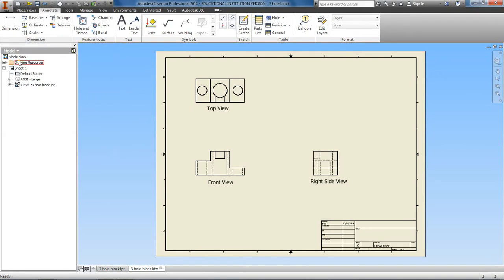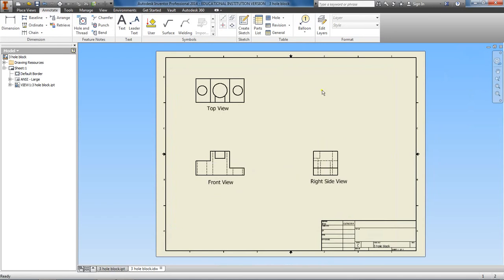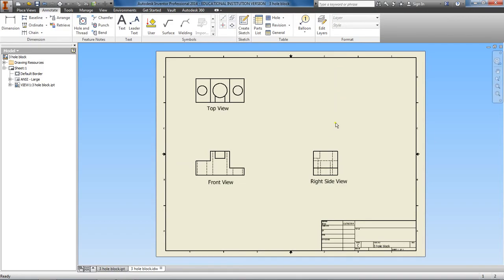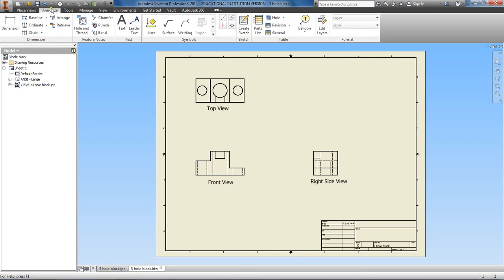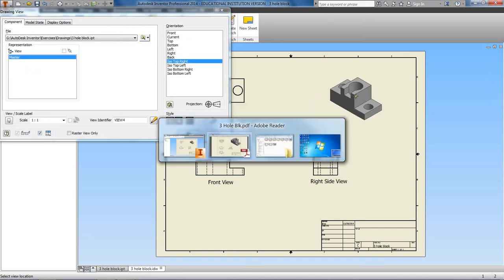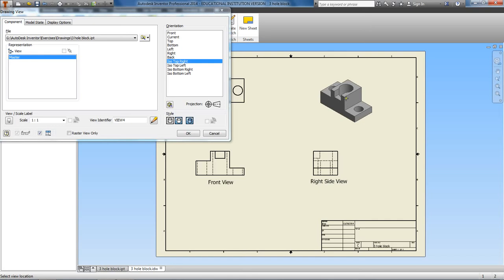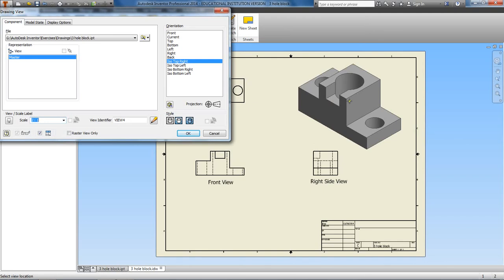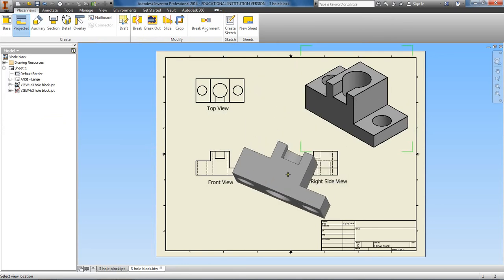10 Iso view